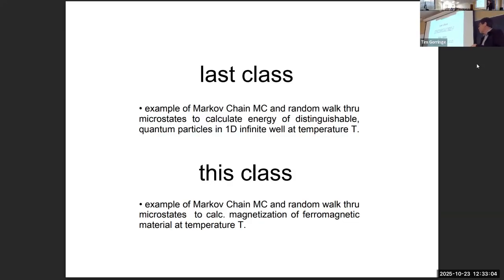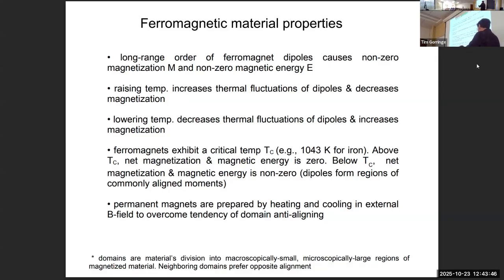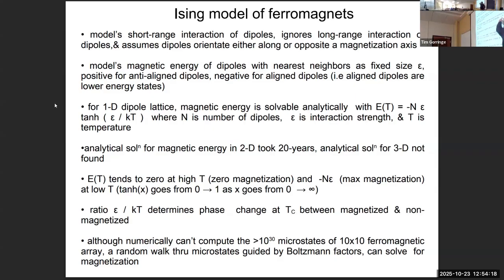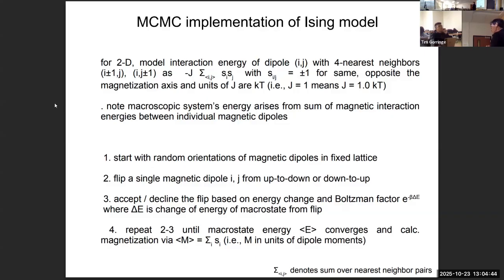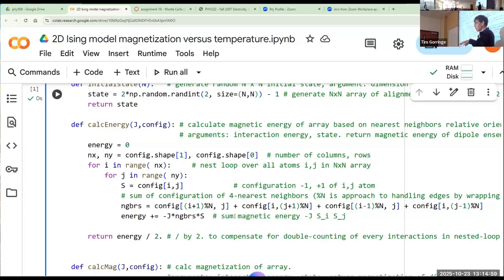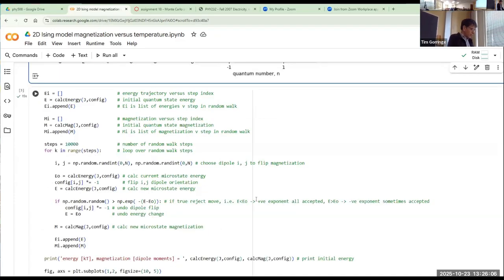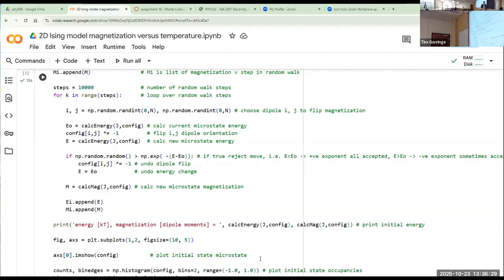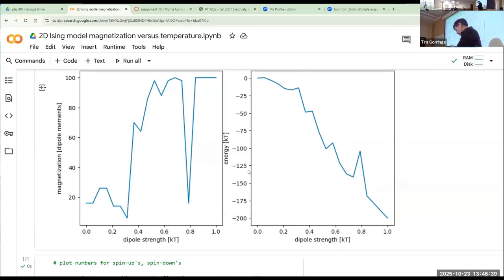computational physics lecture 17 - Markov chain Monte Carlo and ferromagnetism and Curie temperature